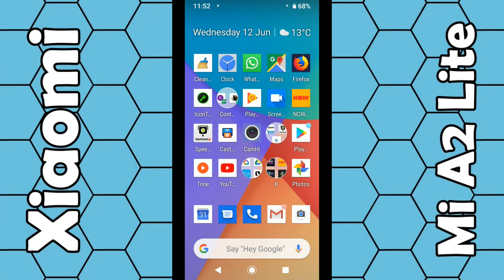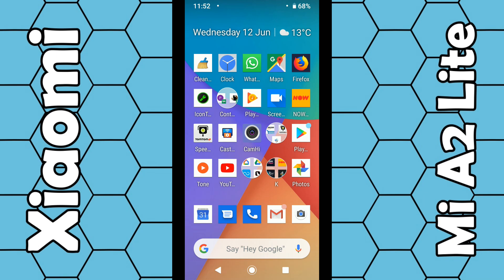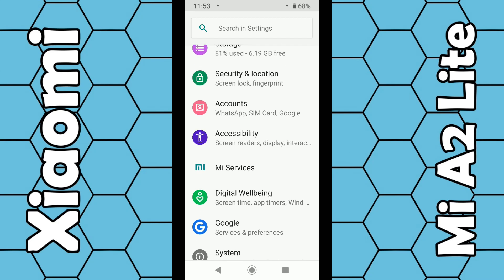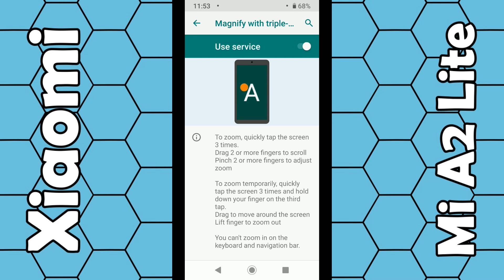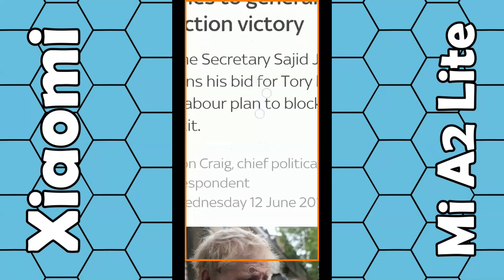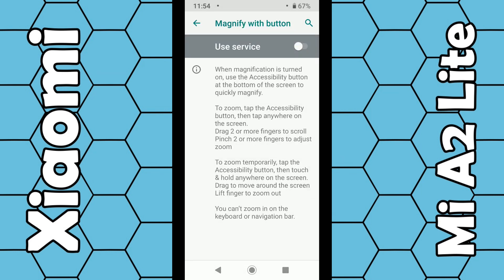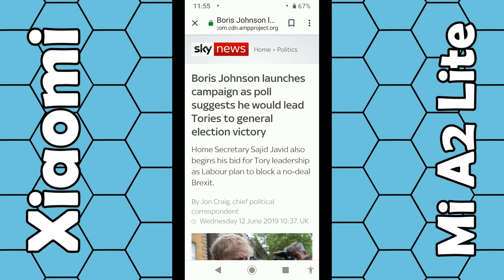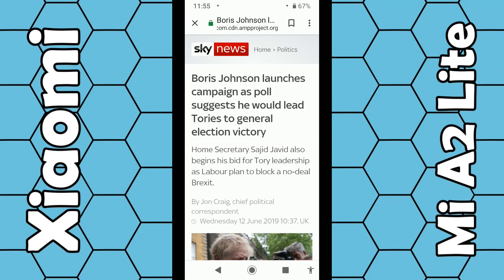How to Enable the Magnification Option on the Xiaomi Mi A2 Lite Smartphone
In this video I'll show you how you can enable the magnification option, which magnifies text on webpages on the Xiaomi Mi A2 Lite. This is particularly useful if you have poor eyesight, or are of an elderly age, et cetera.